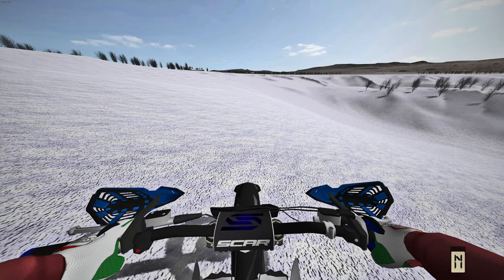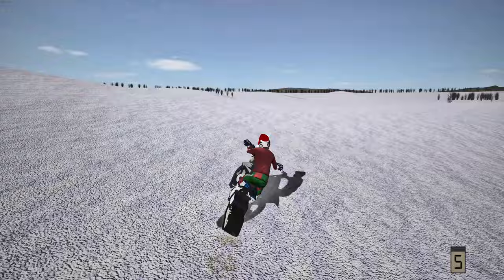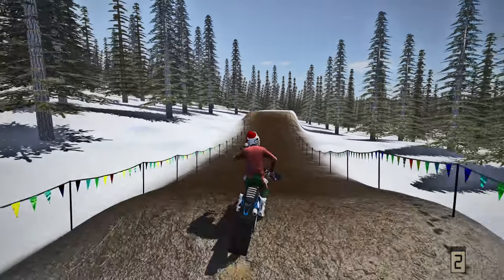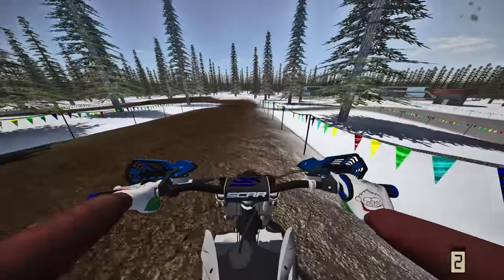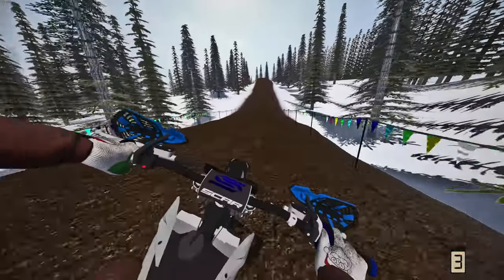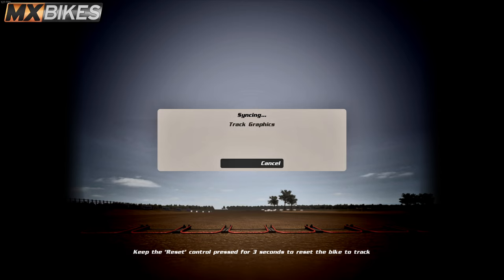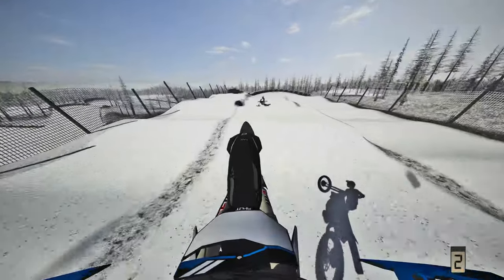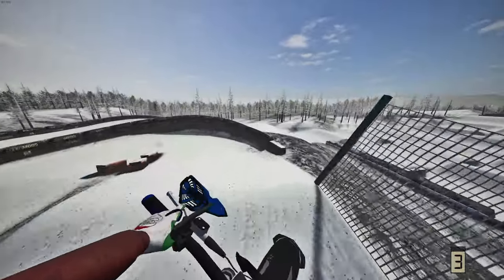THIS SNOWBIKE WAS INSANE IN MXBIKES!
Today we rode a snowbike / timbersled on multiple very cool snowy tracks! Including a snowy supercross track! A snowy mountain and more!!

Real Life Riding - @norriscreationsirl8746